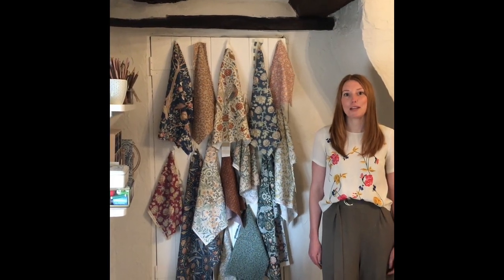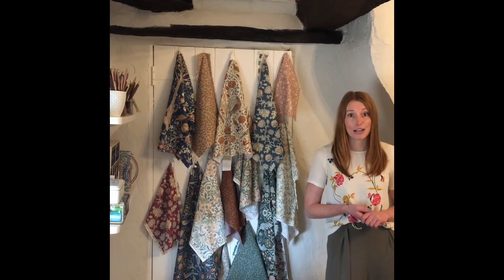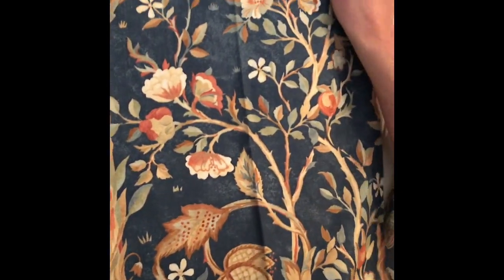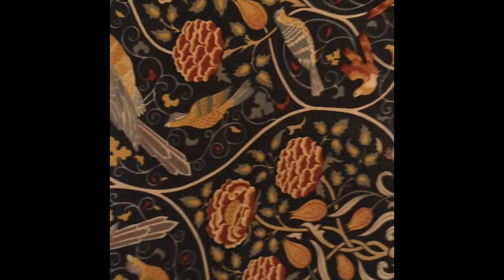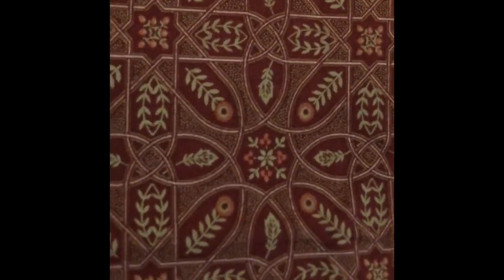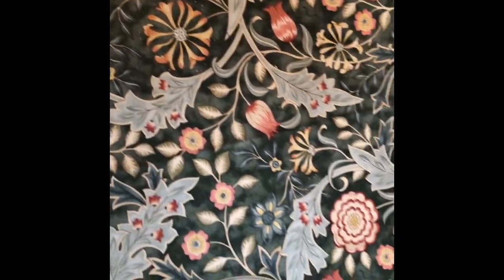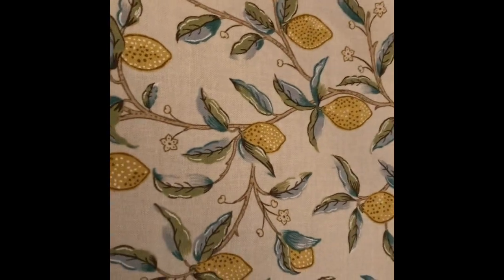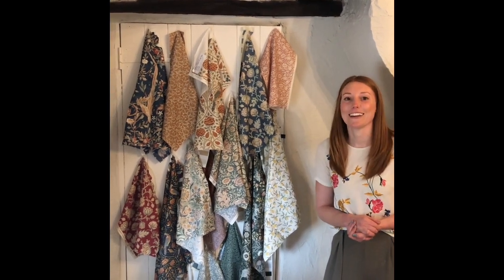Orkney by The Original Morris & Co.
FreeSpirit presents Orkney by The Original Morris & Co.